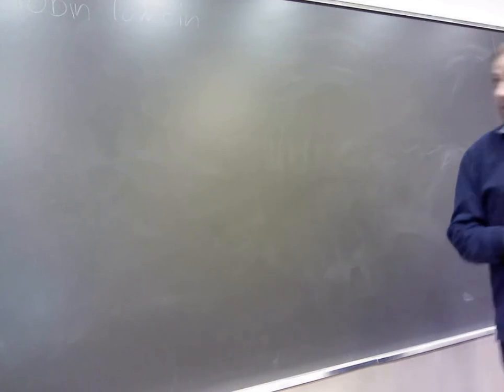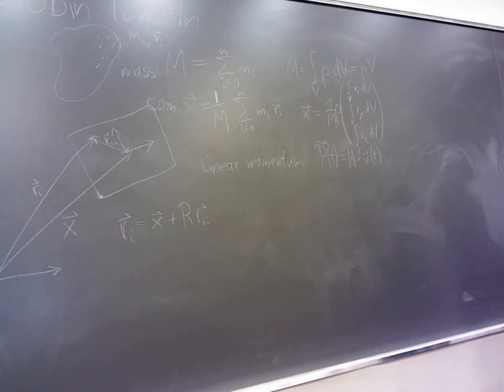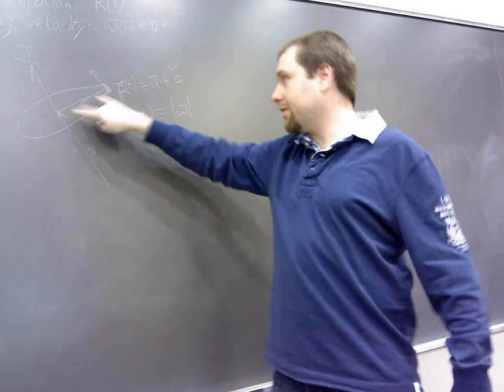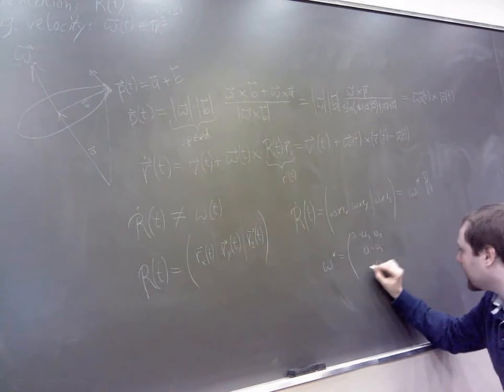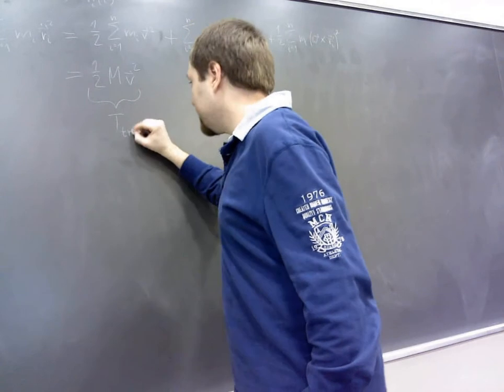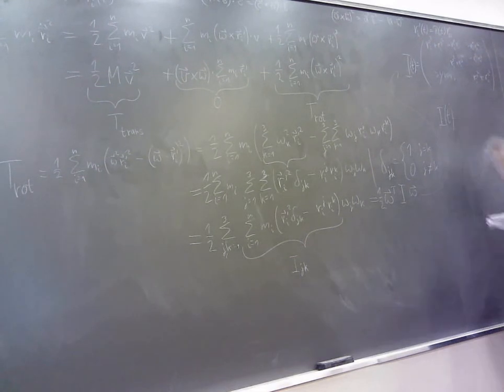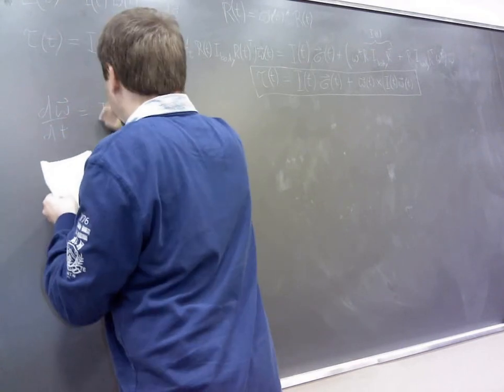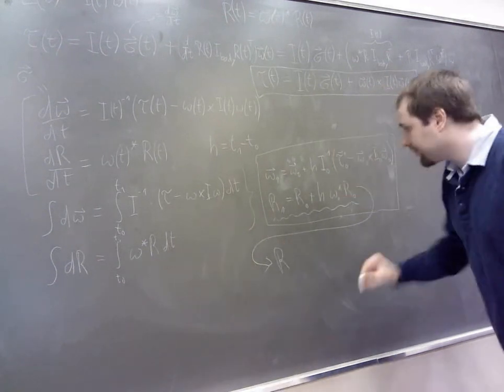CIS563 Spring 2015: Unconstrained Rigid Body Simulation (Robin Tomcin)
Monday February 2, 2015 lecture: Unconstrained Rigid Body Simulation by Robin Tomcin